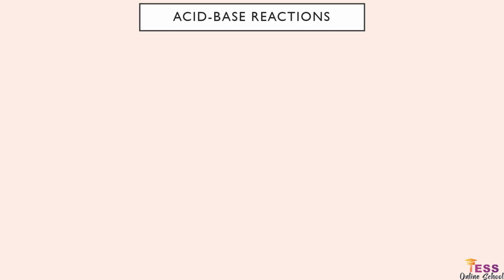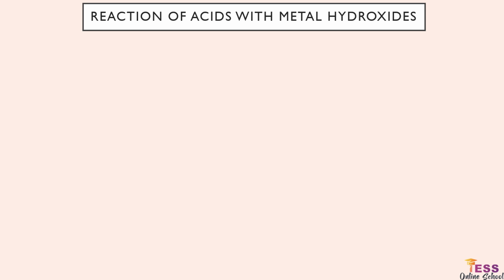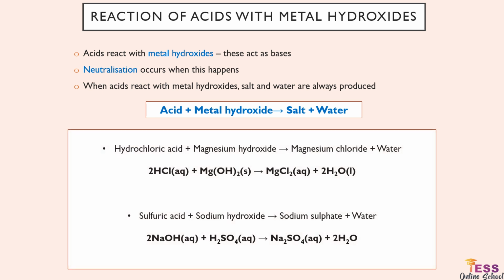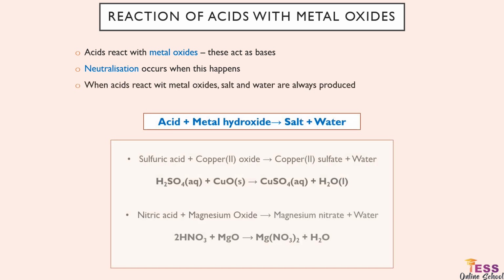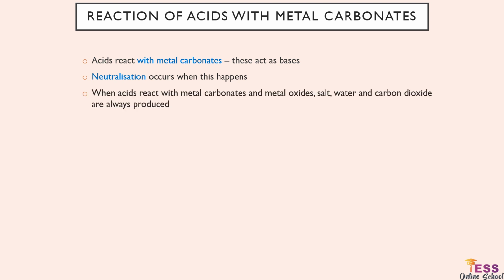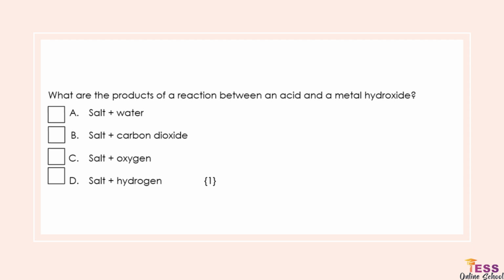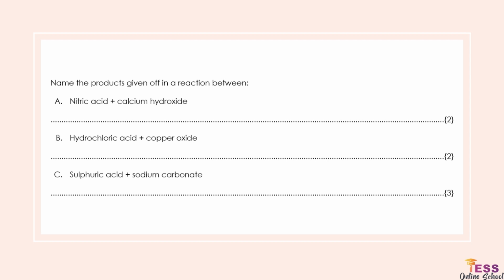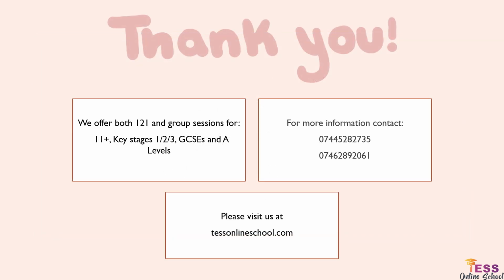Chemistry - Acid Base Reactions | GSCSE | TESS Online School